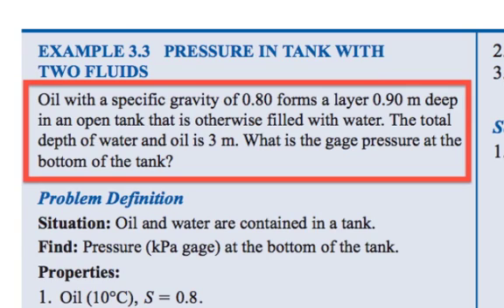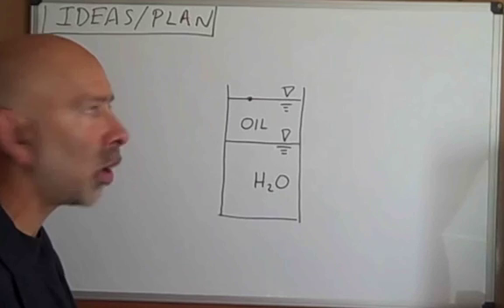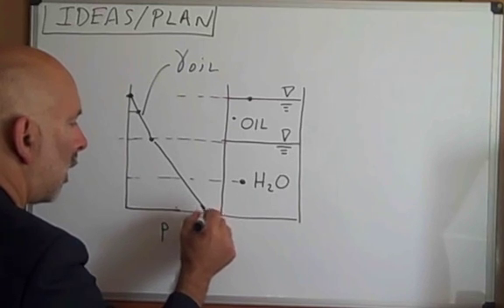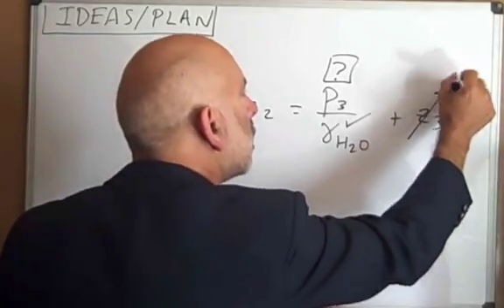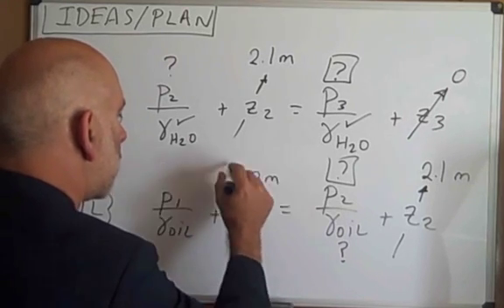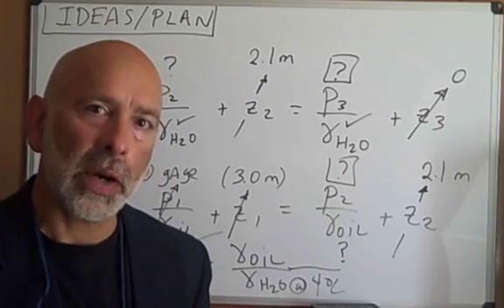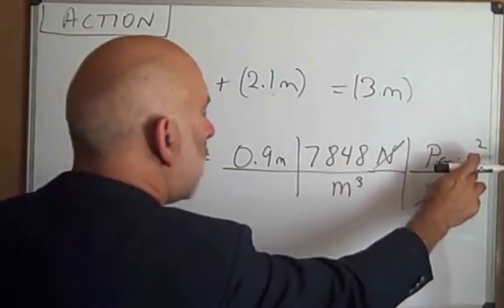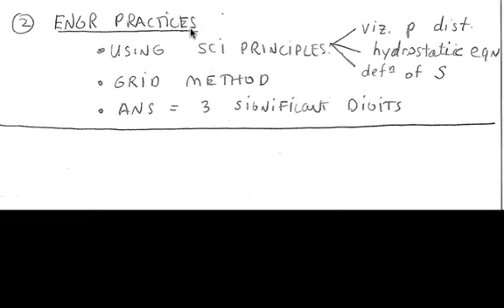Example 2: Hydrostatic Equation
This example shows how to calculate the pressure at the bottom of a tank filled with oil that is floating on water.